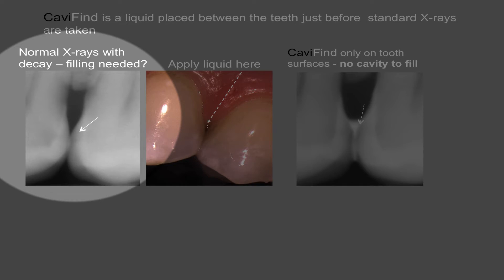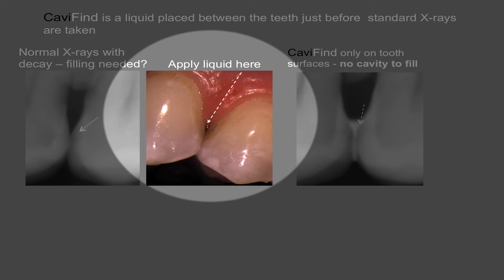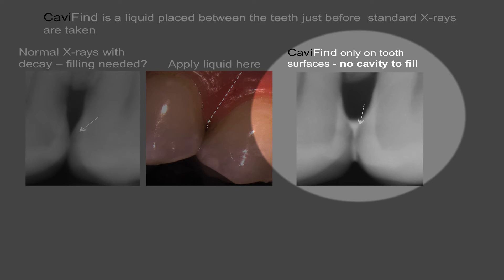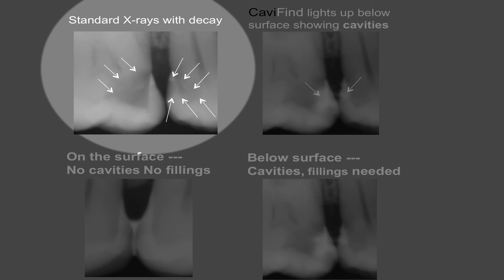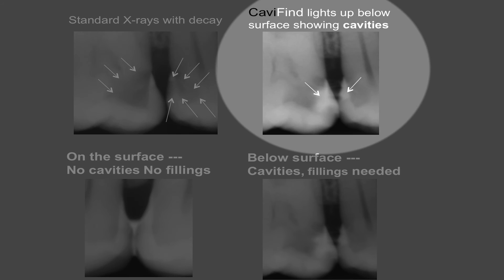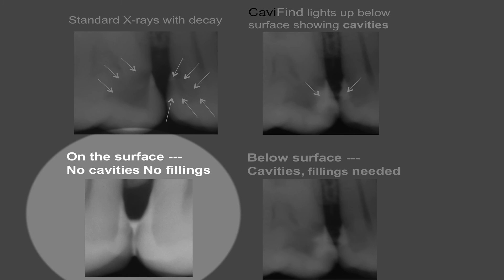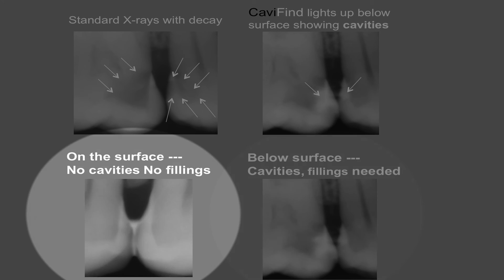Cutting Edge Dental Diagnostic Technique May Reduce Need for Fillings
A new dental diagnostic technique invented at Creighton University School of Dentistry can better detect decay, with the hopes of reducing unnecessary fillings by fifty percent.